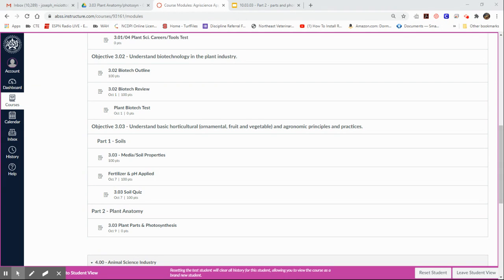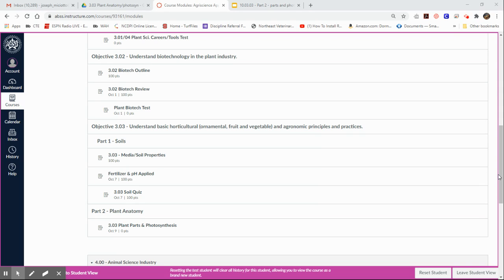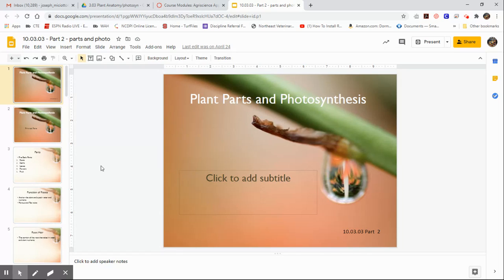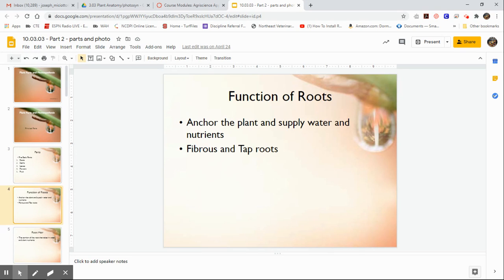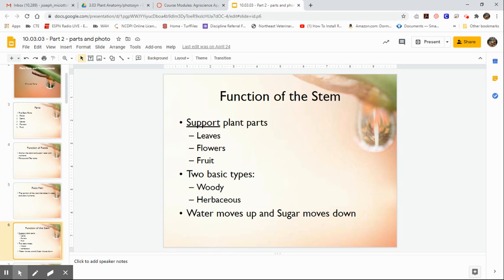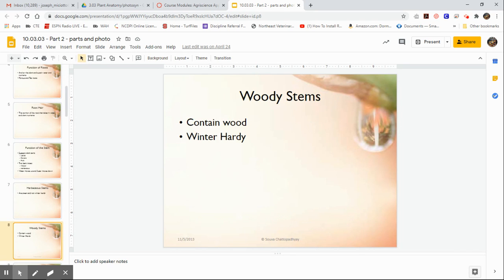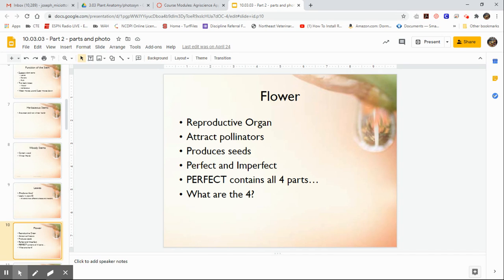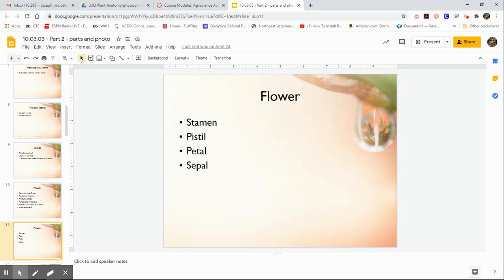Oct 7, Ag Apps; Plant Sci Intro